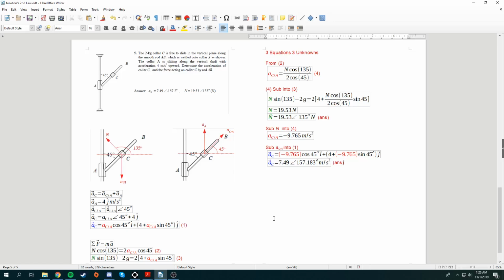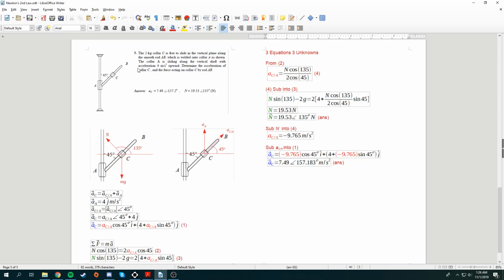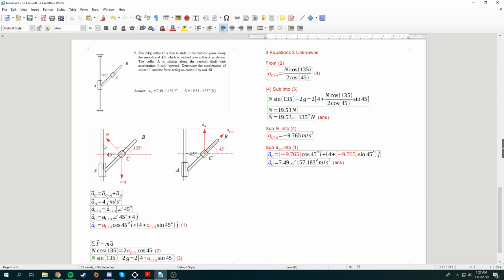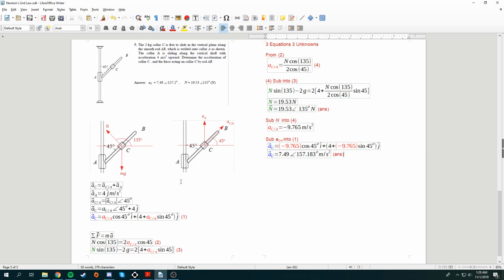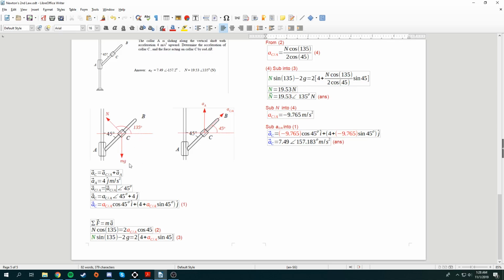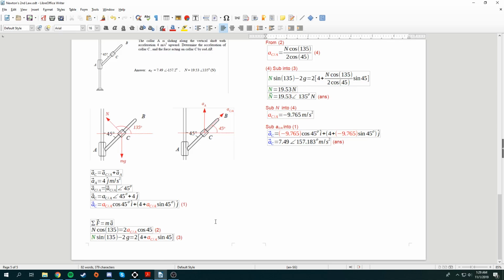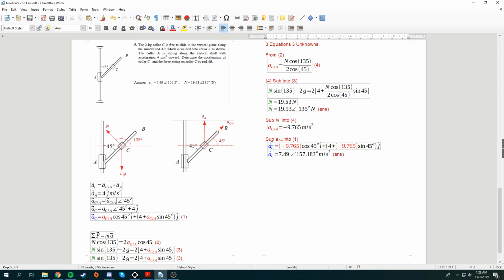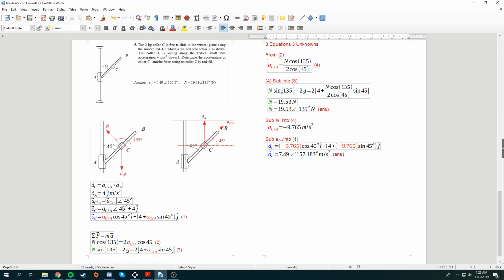Dynamics: Kinetics of Particle, Newton 2nd Law Example 2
MA1001 Tutorial 7 Q5